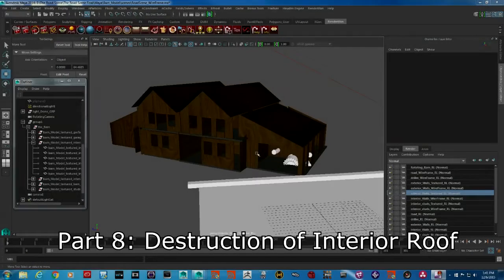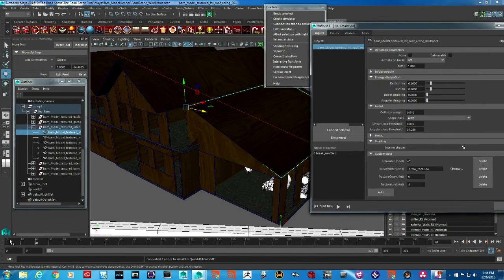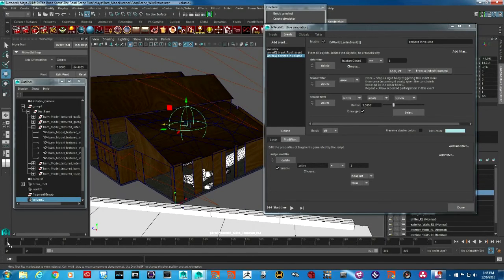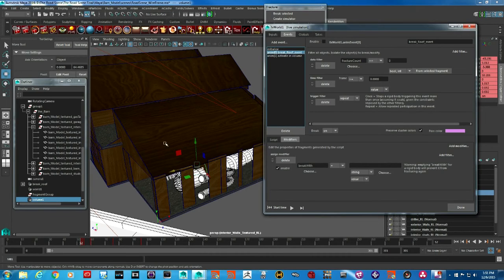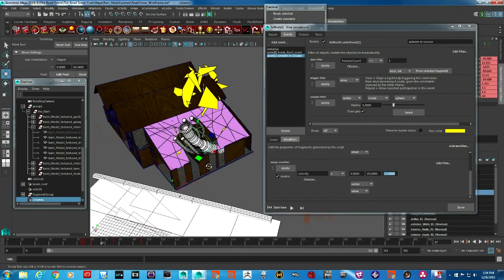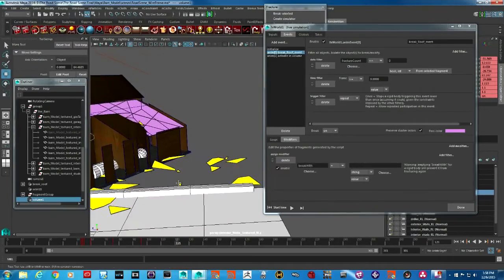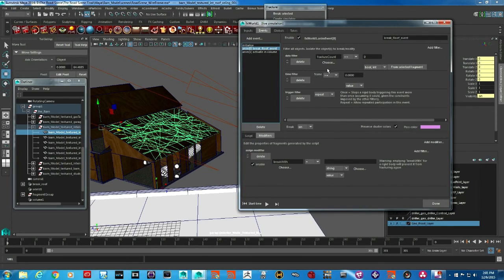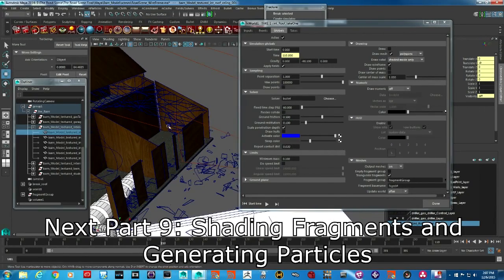Part 8 - Destruction of the Interior Roof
I am applying Fracture FX workflow to create debris from the interior roof of the barn.